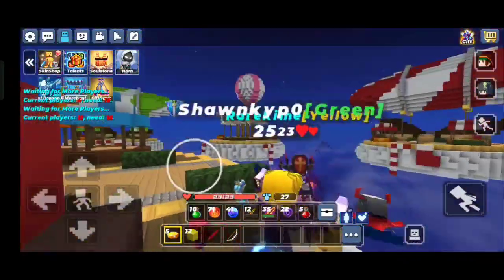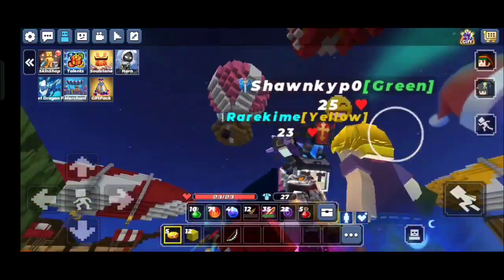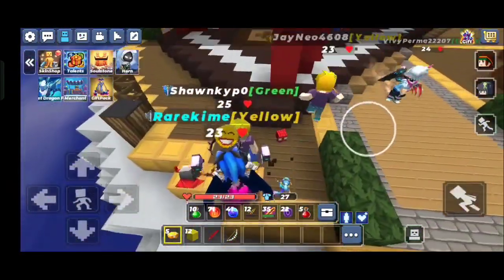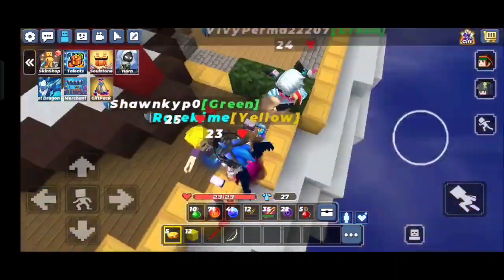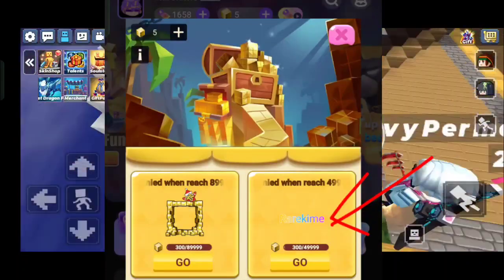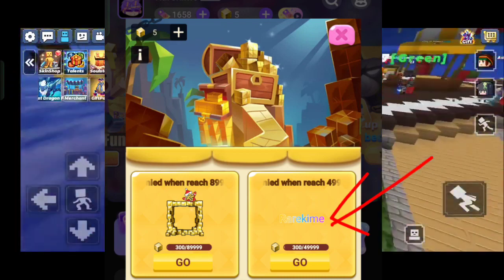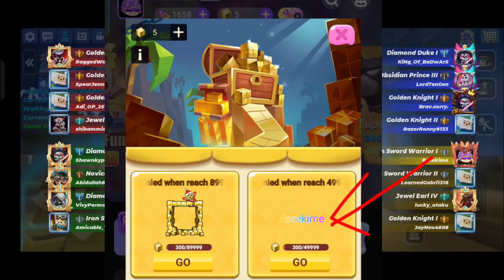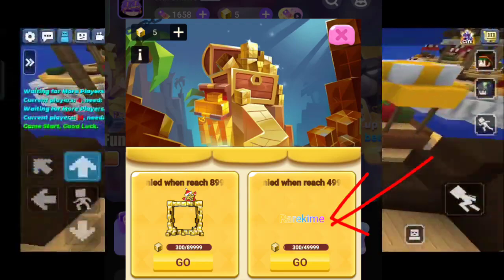How i Got Blue Colour Name In Blockman Go